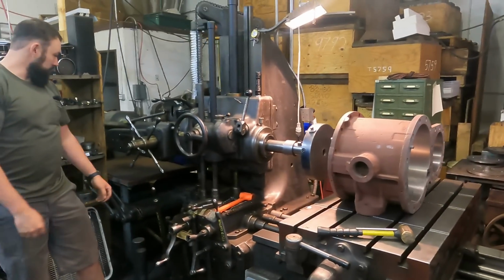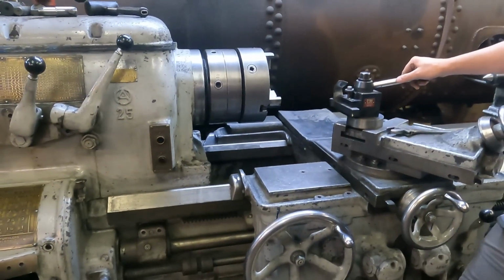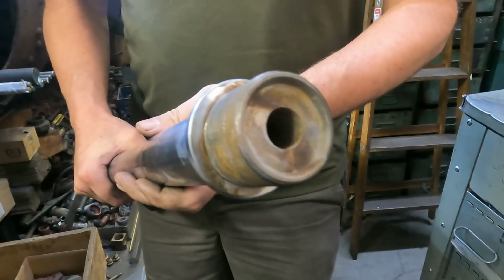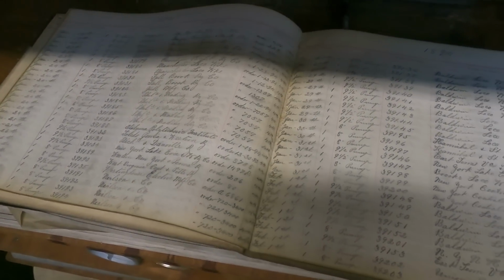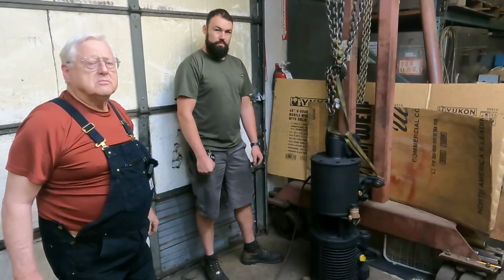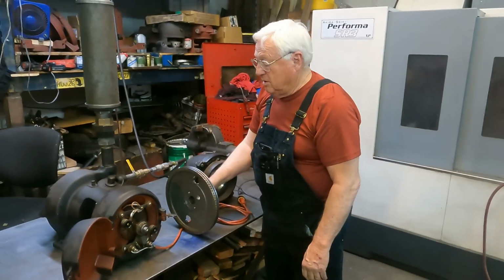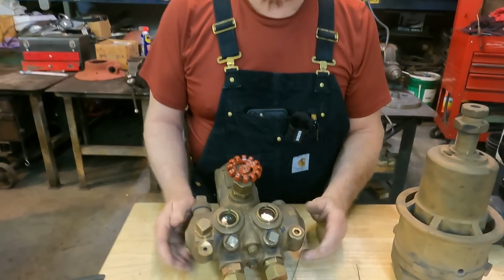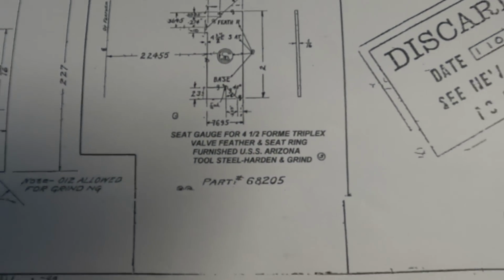Shop Tour 14: Backshop Enterprises - Steam Locomotive Appliance Rebuilders